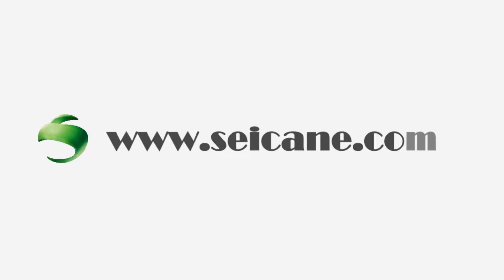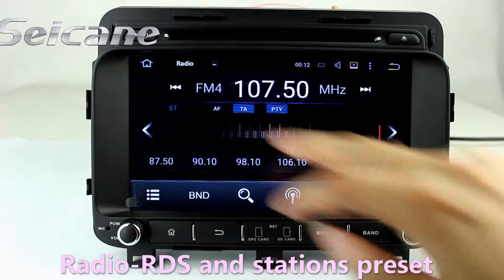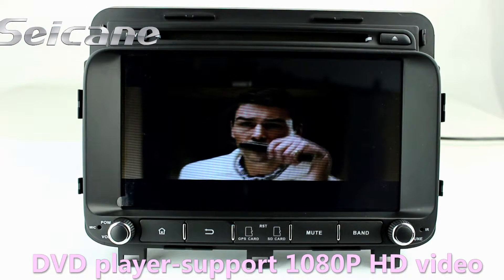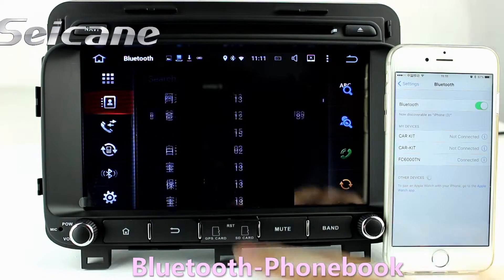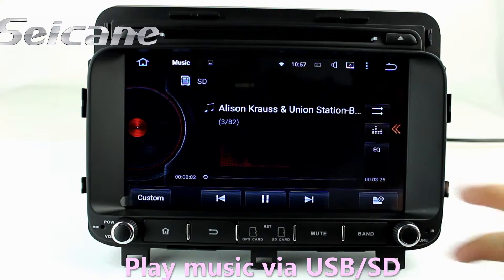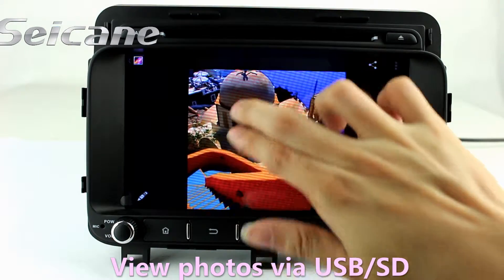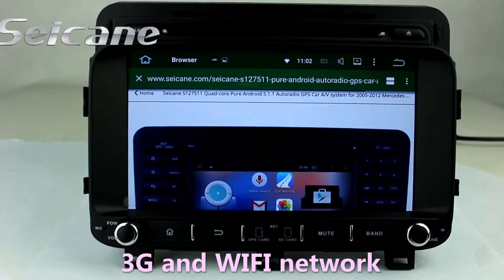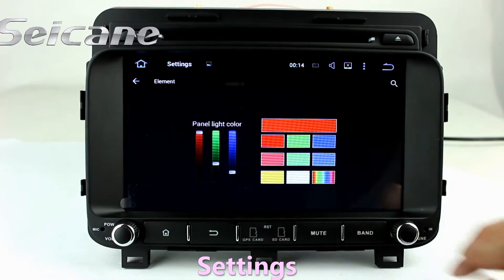Hot 2014 2015 KIA K5 OPTIMA GPS dvd player audio system with USB SD 3g WiFi Mirror link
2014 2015 KIA K5 OPTIMA dvd player audio system with USB SD 3g WiFi Quad-core CPU Mirror link.More information This unit has 8" multi-touch screen with smooth operation, high sensitivity and abundant interaction for the better view of your road ahead.Key features:High Speed 3G&WiFi Internet: The system supports surfing internet via 3G or WiFi. It comes with WiFi module.GPS:The sat nav system is equipped with worldwide real-time navigation.Bluetooth: It upgrades your car with BC6 Bluetooth module for hands-free calls and music streaming.Mirror link: It synchronizes your mobile phone with this DVD player trough WiFi or USB.Send a picture of your car's dashboard with the year and model enclosed to our now, and our pre-sale service team will check if this system work with your car. Wish you like it.